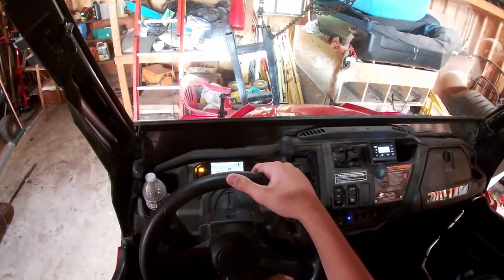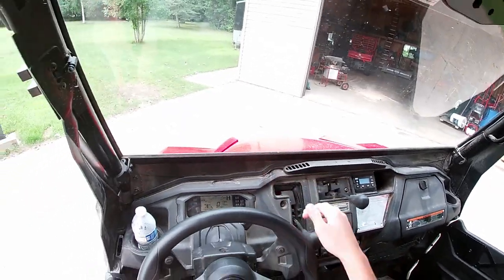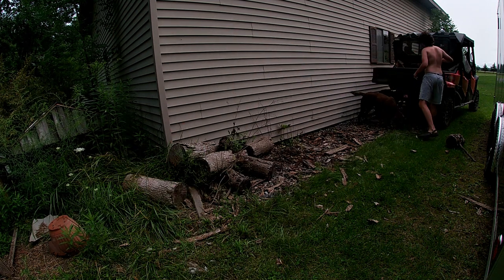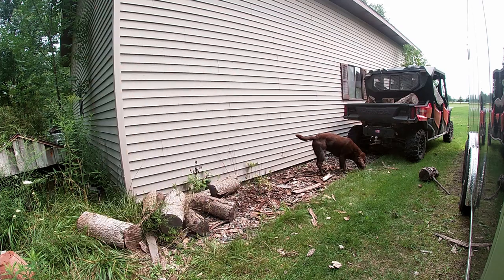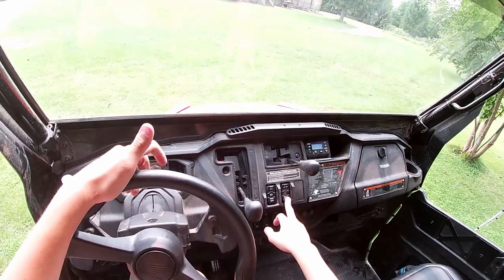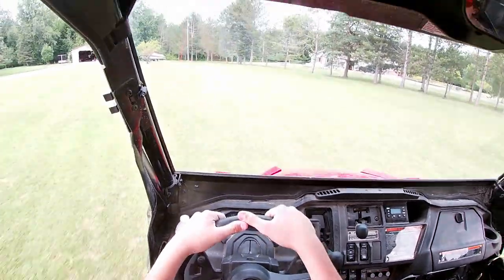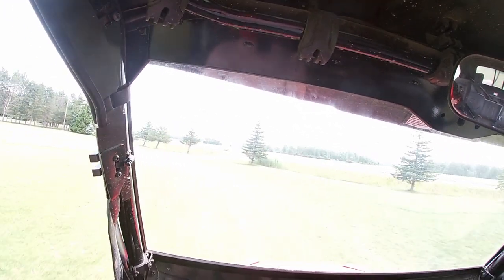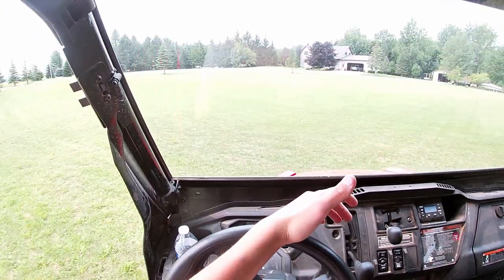Can the Honda pioneer 1000-6 work ( In Mexico)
0:00 intro
0:18 moving the pioneer
2:01 filling the pioneer with wood
5:20 driving the pioneer
8:20 acceleration test
9:22 suspension test
10:21 unloading wood and talking about pioneer
16:11 outro